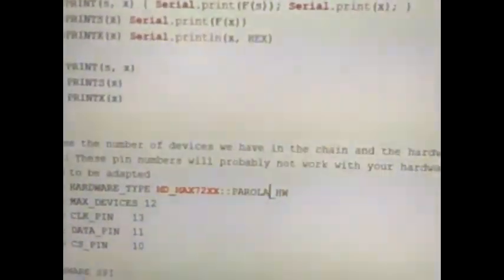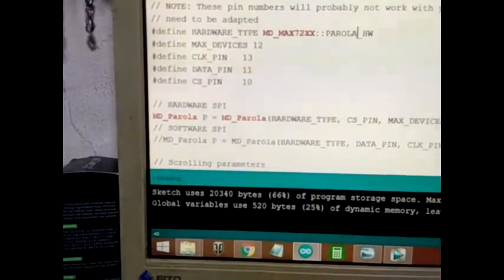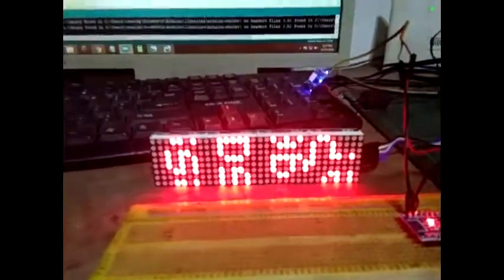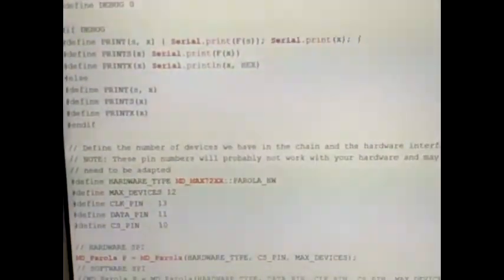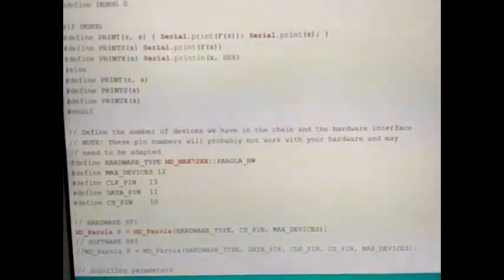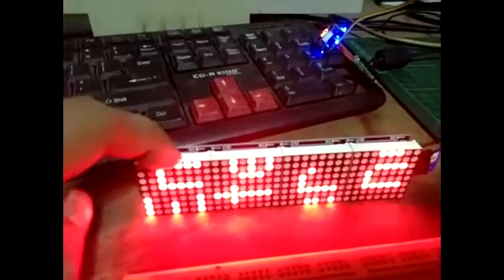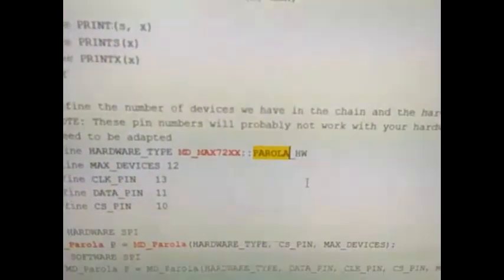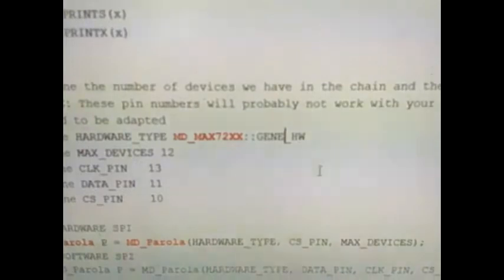Fixing MD PAROLA scrolling issue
This is the simplest way to fix the MD PAROLA scrolling example on ARDUINO IDE. I did not change anything on the CPP or H file of the library.  It so happened that I am using the max7219 4 modules in 1 PCB that comprises of 4 individual 8x8 matrix in series. And I am looking for a solution on other videos exactly what to change or edit so that the scrolling movement will be horizontally.

The code was taken on the MD PAROLA example.

For those who are truly beginning to explore. I uploaded the process. Since I am also new with Arduino.

Note: Code is from the example of the MD PAROLA, I did not write it so credit to those who develop it for us. Hats off to all of them.